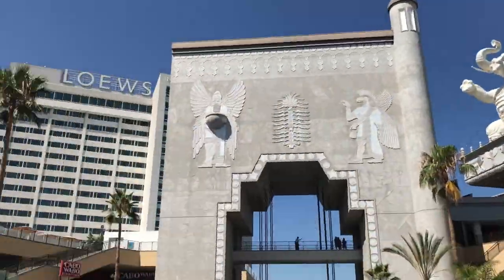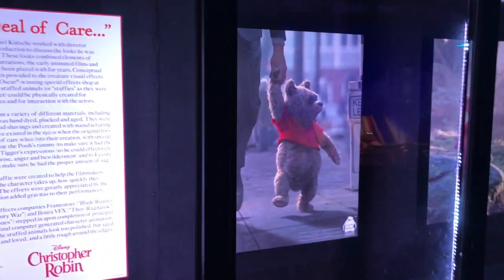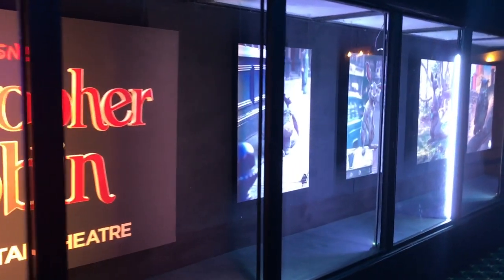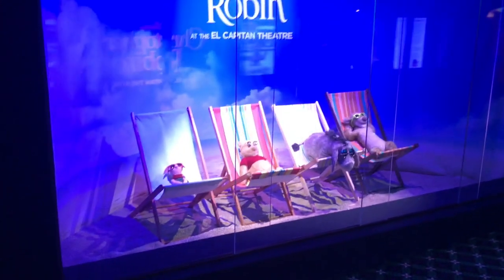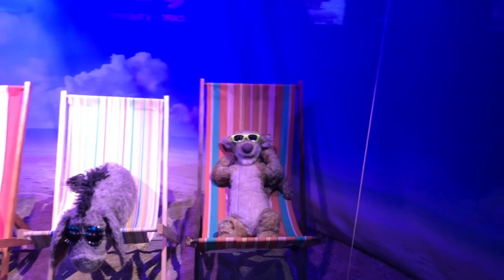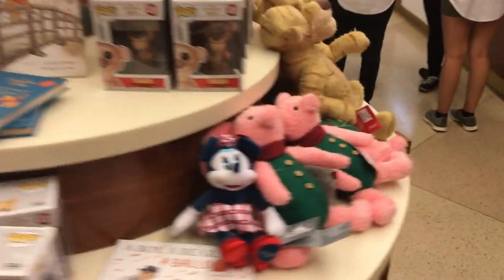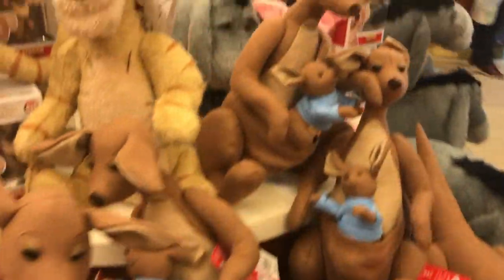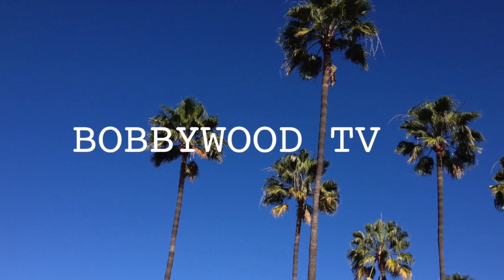Christopher Robin @ Disney's EL CAPITAN HOLLYWOOD THEATRE! They have NEW VINTAGE PLUSH!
Christopher Robin NOW PLAYING at Disney's EL CAPITAN Hollywood Theatre! SNEAK PEEK HERE! NEW VINTAGE PLUSH line available from the film!